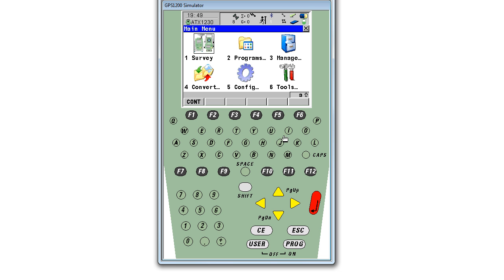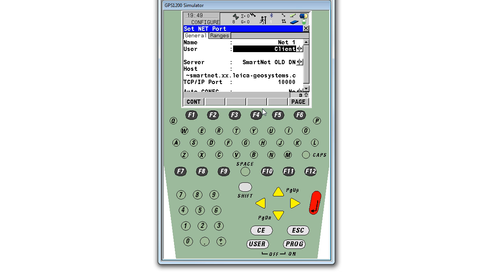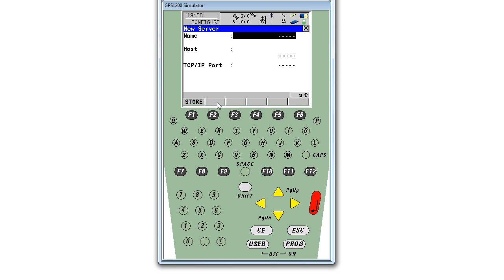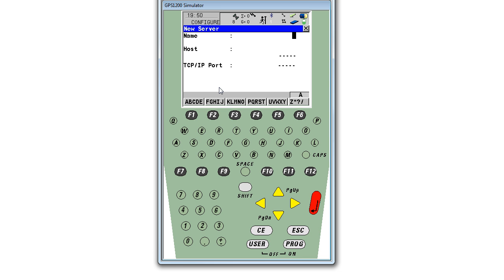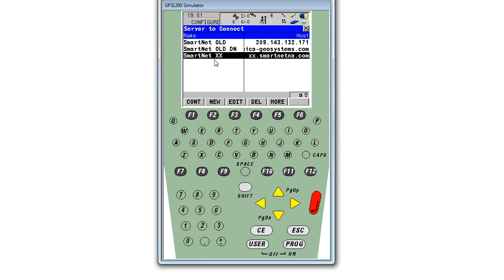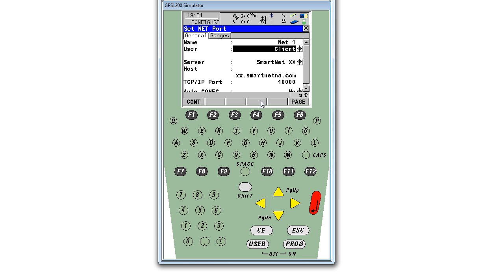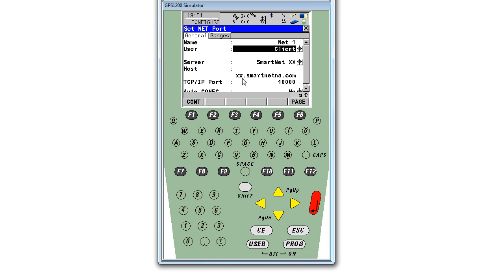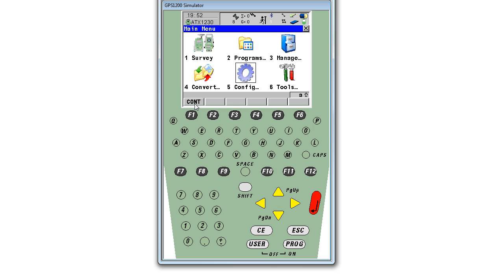Updating your server settings on a SmartRover